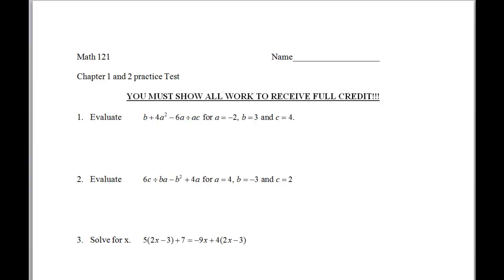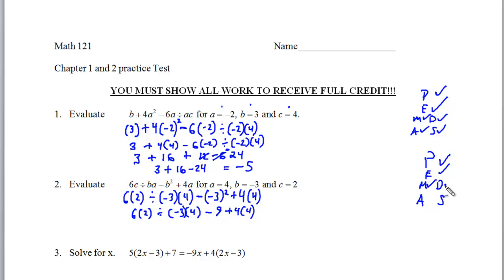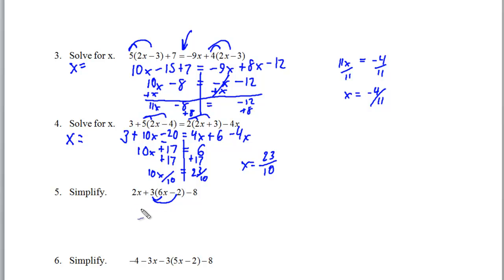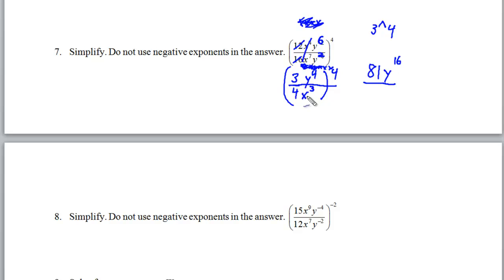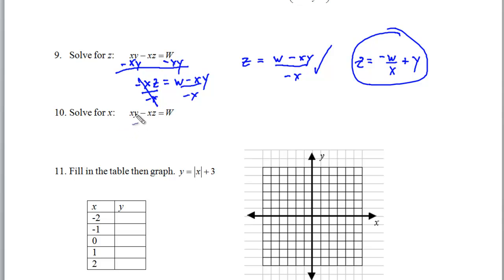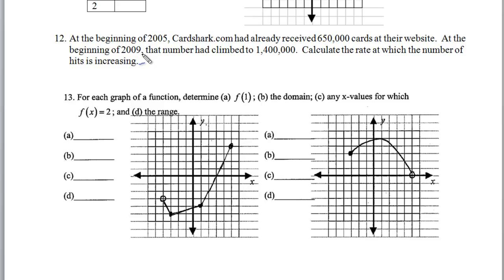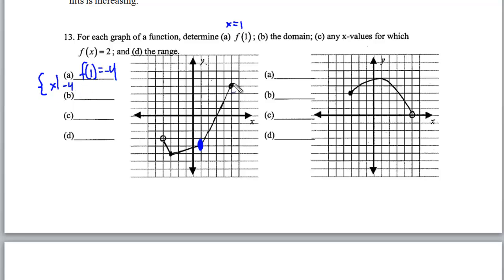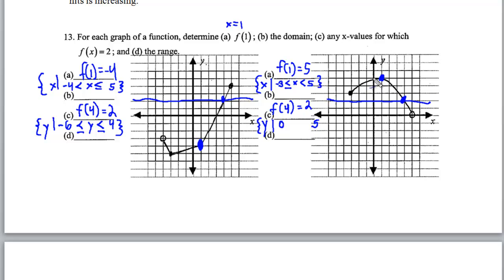Math 121 Test Review For Chapters 1 and 2 Part 1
This is the first of 3 videos walking through the Prep for the Chapter 1 and Chapter 2 Test.